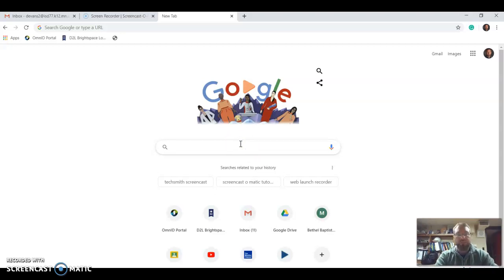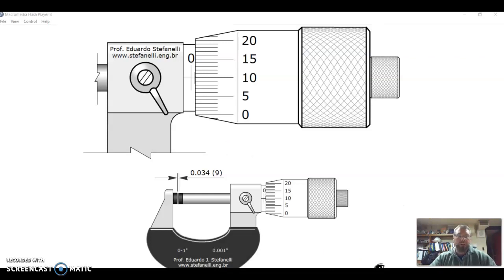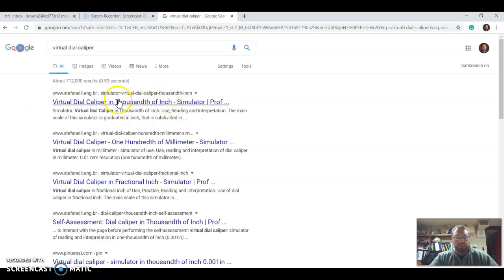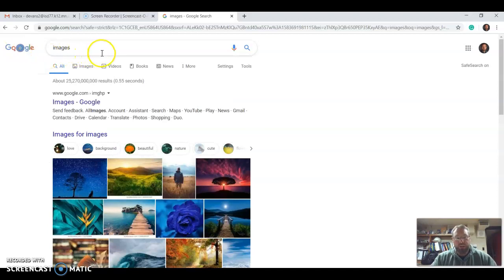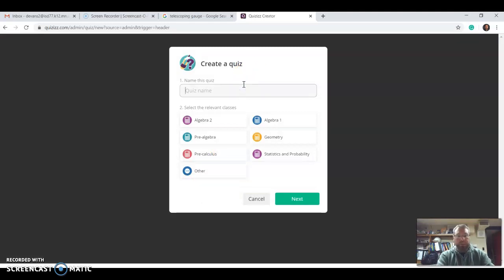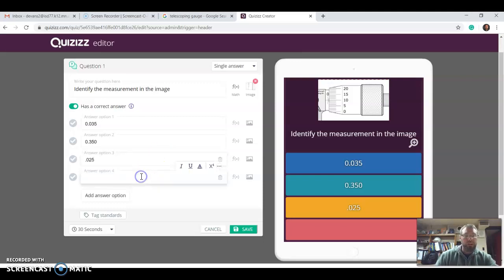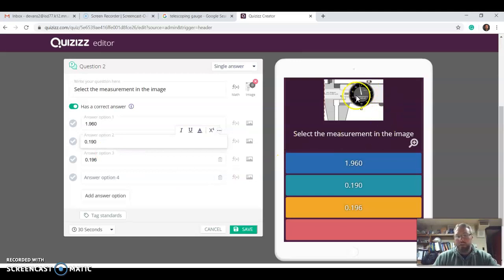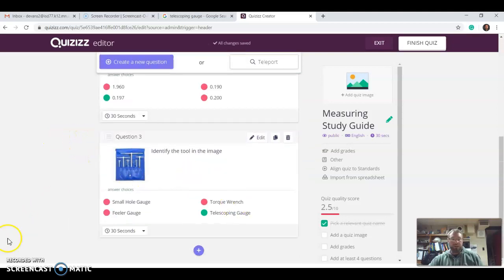Measurement Test Study Guide